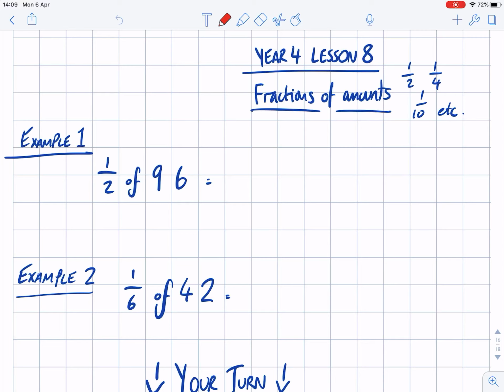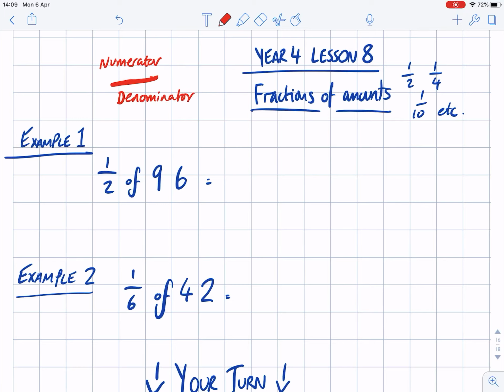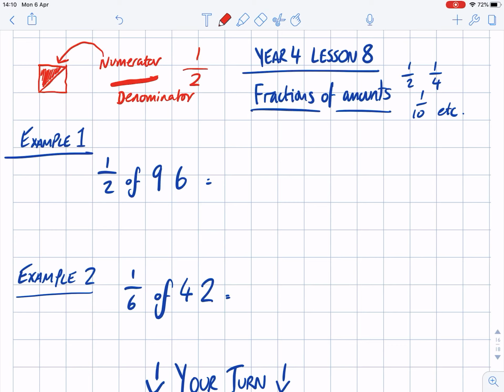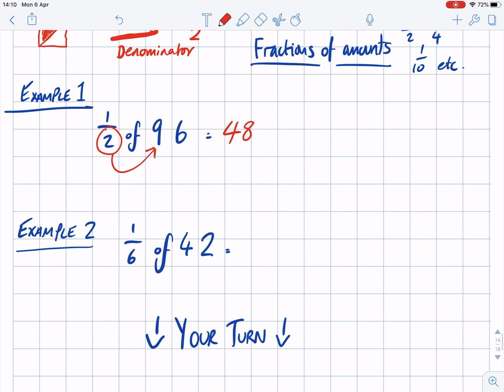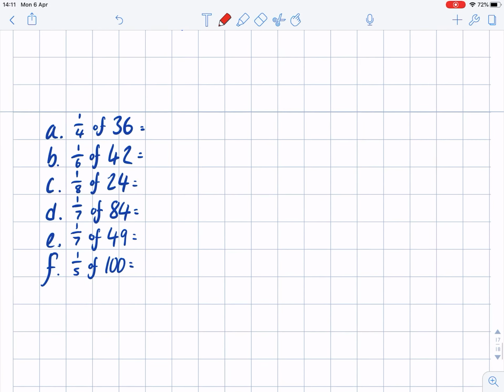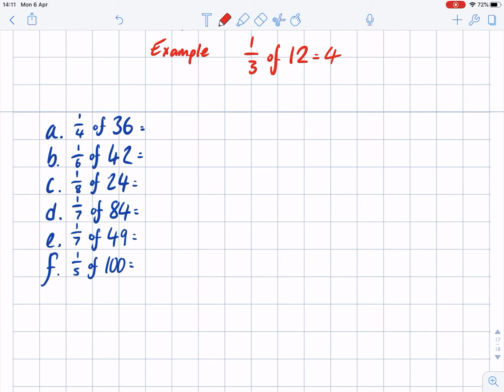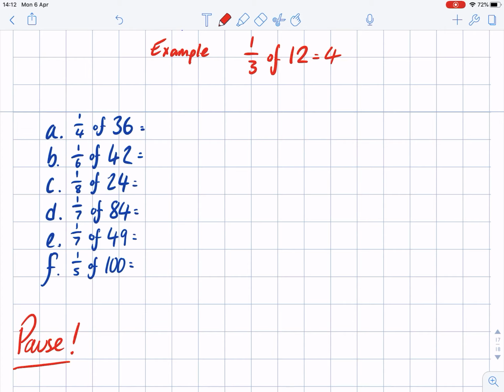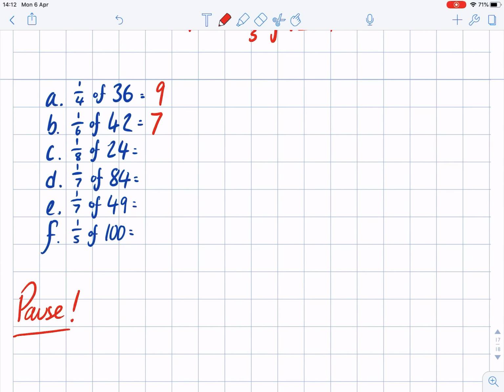Year 4: Lesson 8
Year 4: Lesson 8 // Fractions